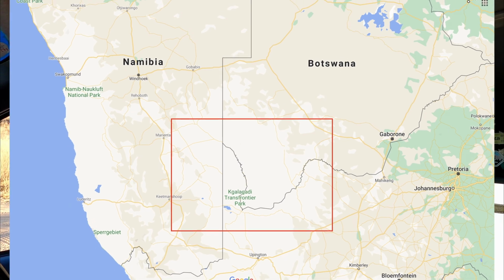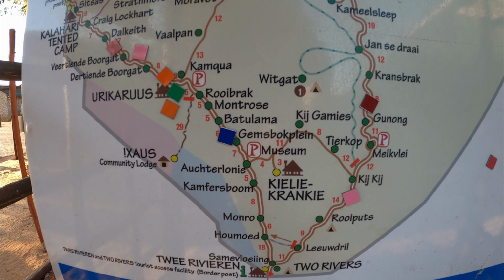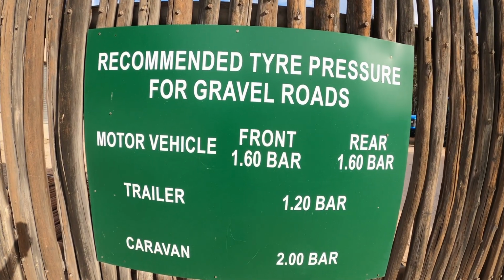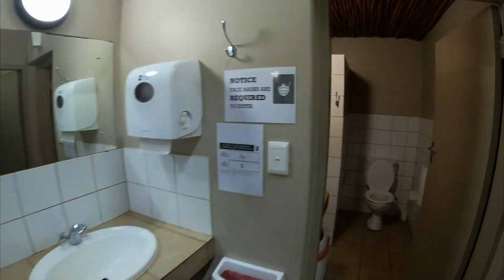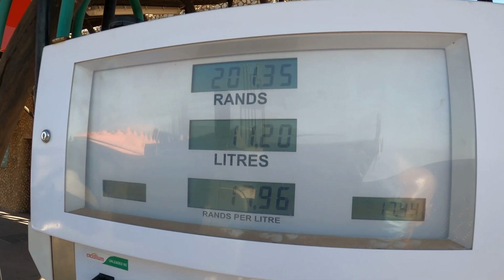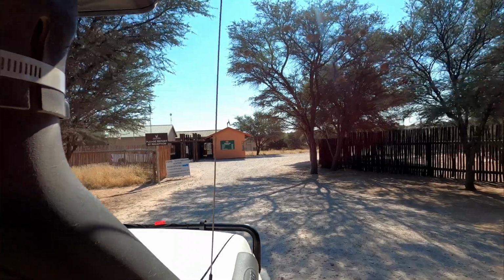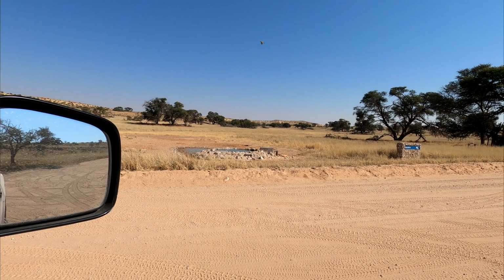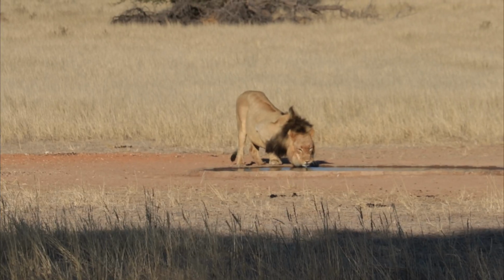Kgalagadi Transfrontier Park | All the Info YOU NEED | South Africa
Camping in the Kgalagadi Transfrontier Park | Two Rivers and Mata Mata | South Africa

I visit the famous Kgalagadi transfrontier park situated across the border of South Africa and Botswana. I camp for a night at Two Rivers and three nights at Mata Mata. In this video we'll explore some of the park together and I'll provide all the info needed for your camping trip to the Kgalagadi.

Main SA Camps: Two Rivers, Nossob & Mata Mata
Border posts: Two Rivers (SA & Botswana), Mata Mata (Namibia), Kaa & Mabu (Botswana)

Facilities: Petrol, Shop, Swimming Pool, Game Drives, Restaurant (Two Rivers only)
They accept credit cards at all the main camps.

00:00 Intro
03:54 Two Rivers camp
06:13 Mata Mata
08:18 Lions
09:05 Cheetah
09:49 Outro

❤️Nick fr Namibia (@5410Africa)